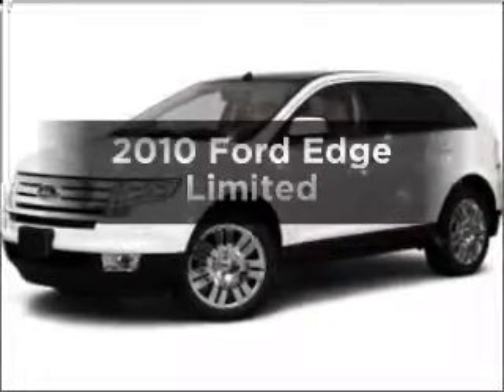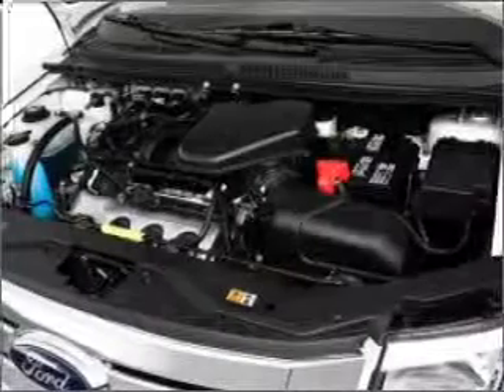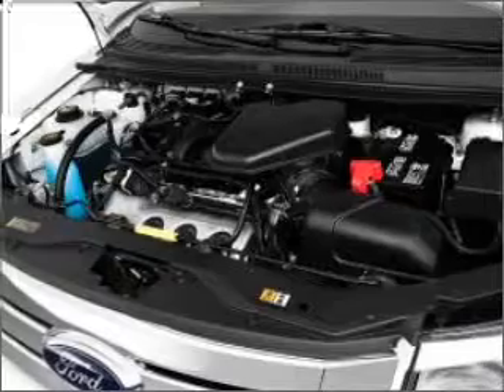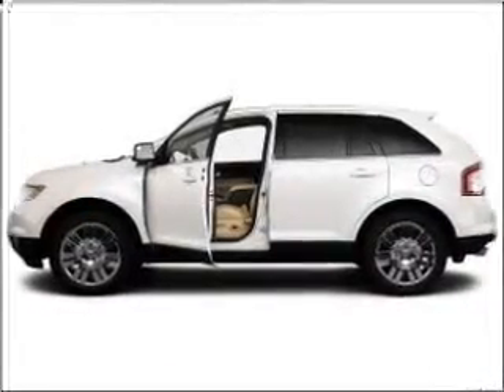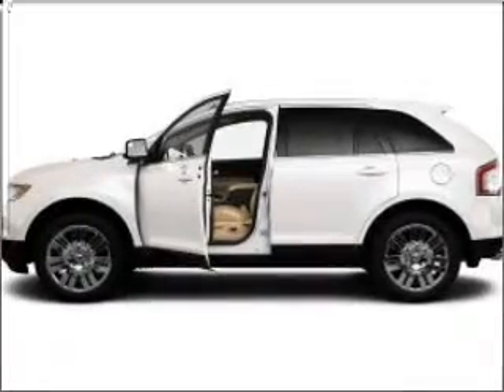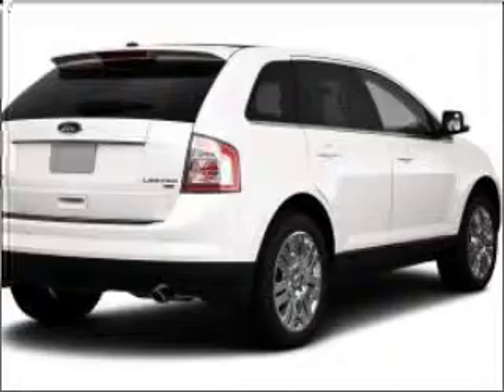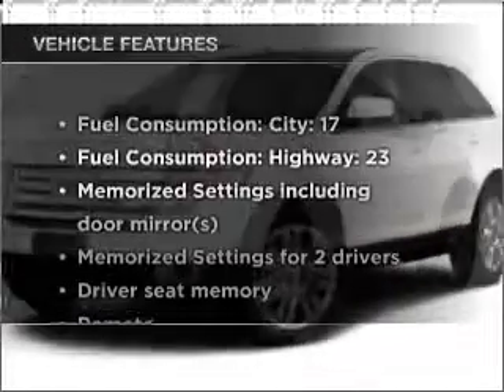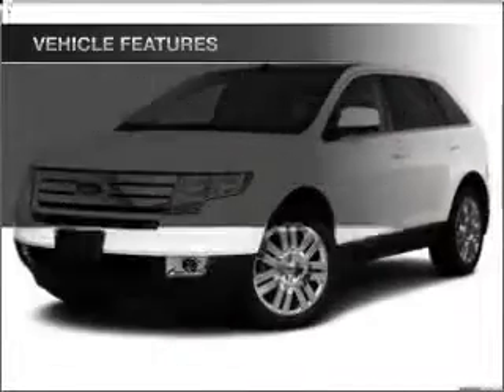2010 Ford Edge - Braintree MA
Year: 2010
Make: Ford
Model: Edge
Trim: Limited
Engine: 3.5 liter 6 cylinder 24 valve
Transmission: 6-Speed Automatic
Color: Cinnamon Metallic
Mileage: 10
Address:
75 Granite Str